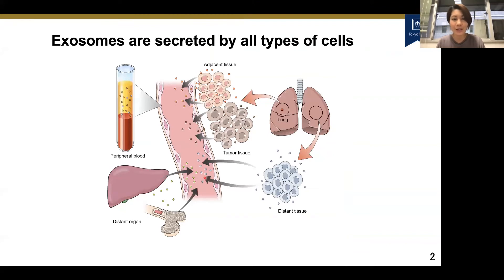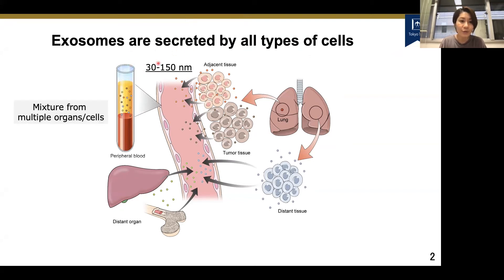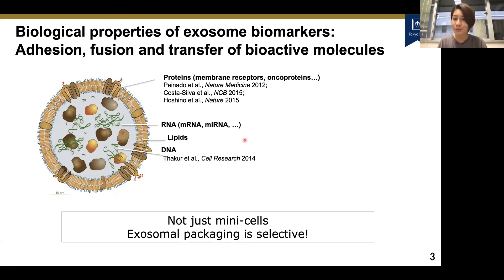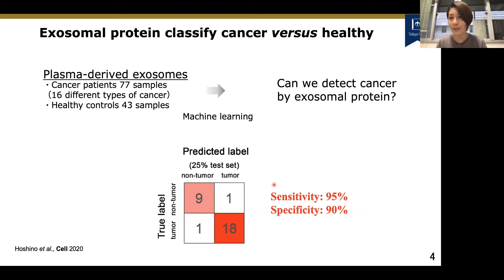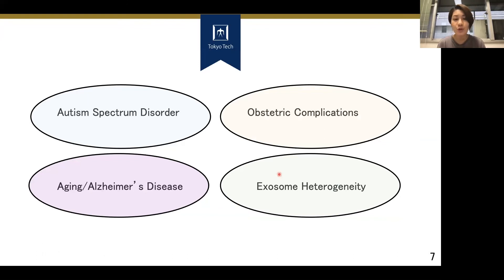Labs spotlight "Exosome in Disease Etiology and Detection” Ayuko Hoshino Laboratory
In the Department of Life Science Technology, Tokyo Institute of Technology, a variety of laboratories are undertaking cutting-edge innovative research not only in basic science and engineering but also in the areas of medicine, pharmacy, agriculture, and multidisciplinary sciences.

This "Spotlight" series features a laboratory from the Department and introduces you to the laboratory's research projects. This time we focus on Ayuko Hoshino Laboratory.

In Hoshino Laboratory, they focus on small vesicles called exosomes, which are secreted by all cells and mediate cell-cell communication in physiology and disease. They aim to elucidate exosome driven disease pathology and develop novel treatments.

Related links
* Ayuko Hoshino Laboratory